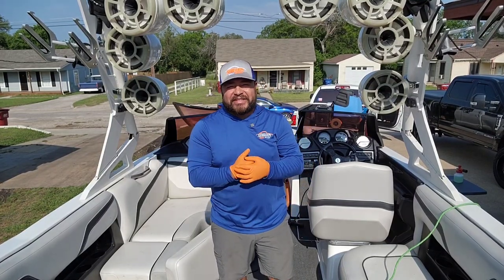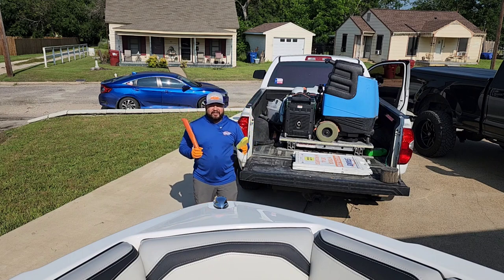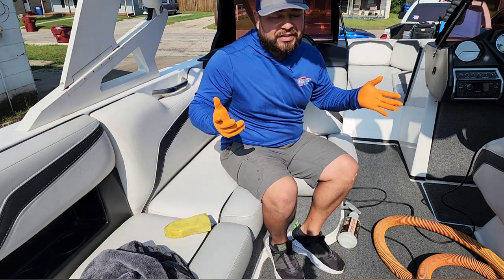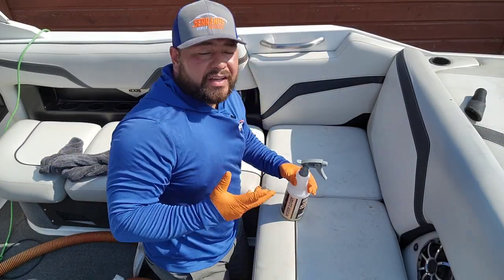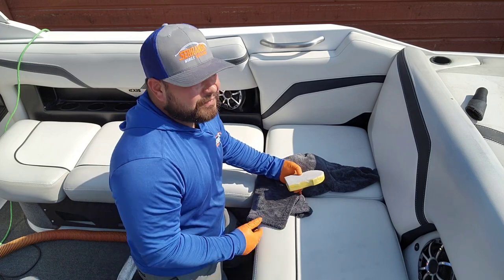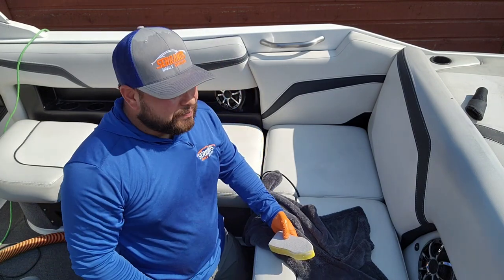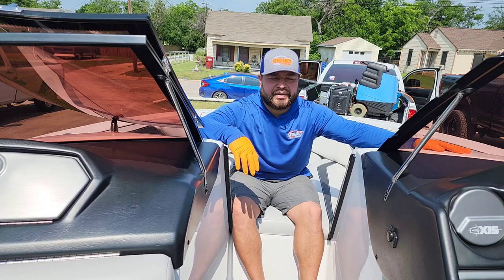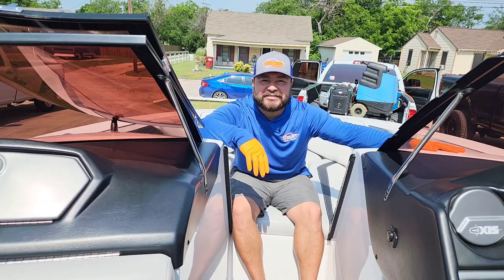How to clean a Boat!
Today we go over, How I clean boats, pricing, and process. always remember every area is different when it comes to pricing but this gives you an idea of where to start